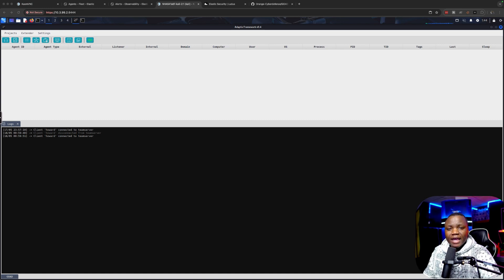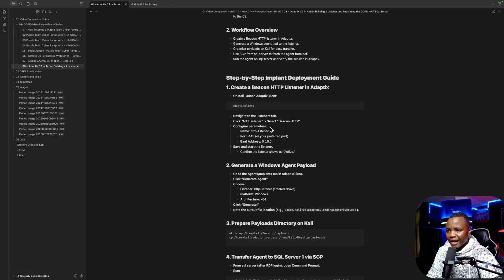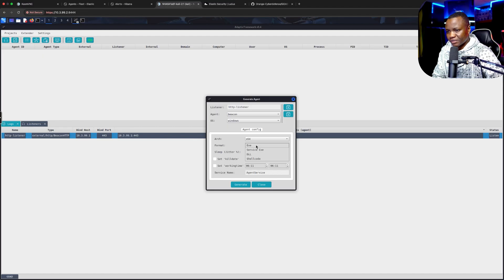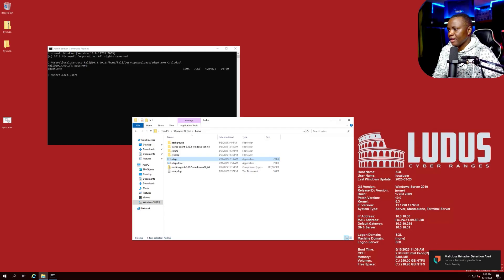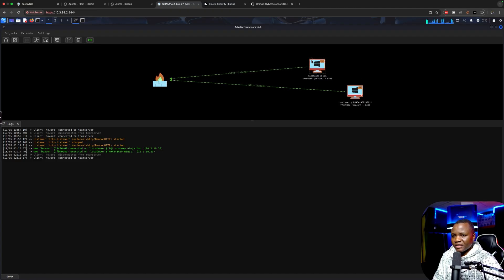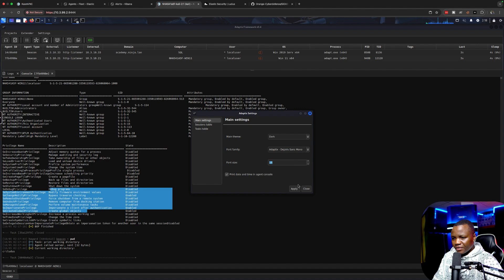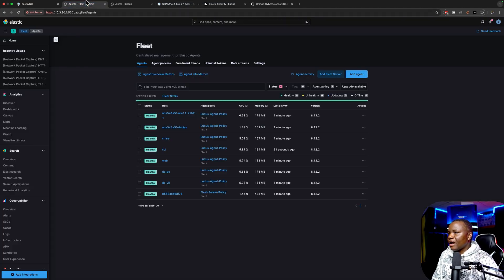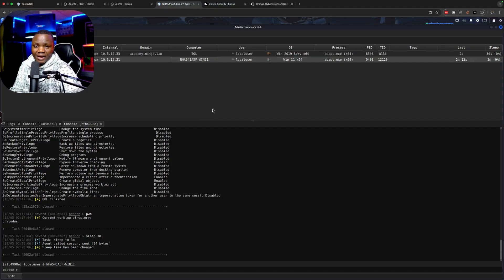08 Adaptix C2 in Action: Building a Listener and Implanting the GOAD NHA SQL Server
See Adaptix C2 in action! In this video, we show how to build an HTTP listener, generate a Windows agent, and implant it on the GOAD NHA SQL Server. You’ll learn how to transfer the agent from Kali to SQL Server using SCP, execute the implant, and confirm a live connection in Adaptix C2.

Highlights:

Build and start a Beacon HTTP listener

Generate and organize a Windows payload

Transfer and run the agent on SQL Server

Validate the new session in Adaptix

Perfect for anyone following the GOAD purple team series or those interested in hands on cybersecurity skills using a Cobalt Strike like C2 framework!